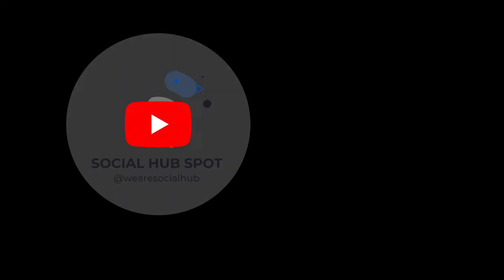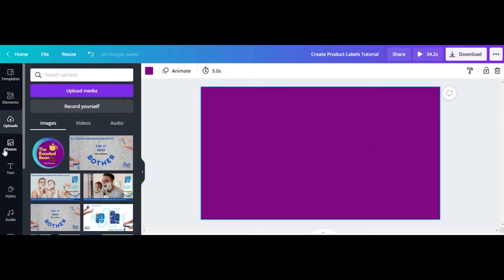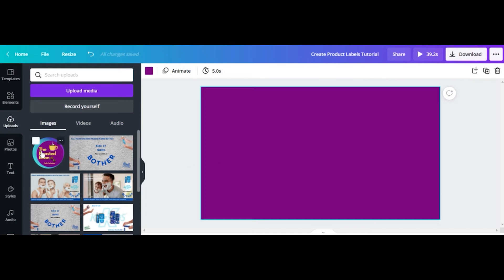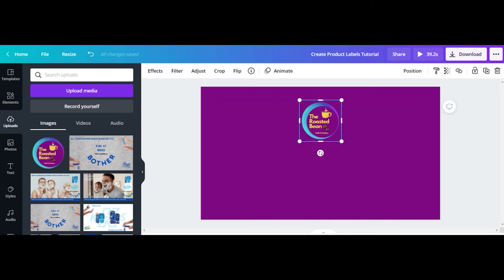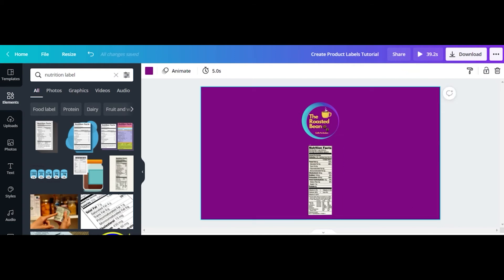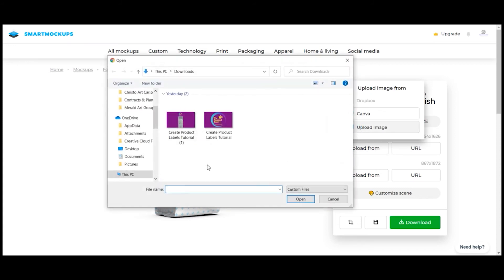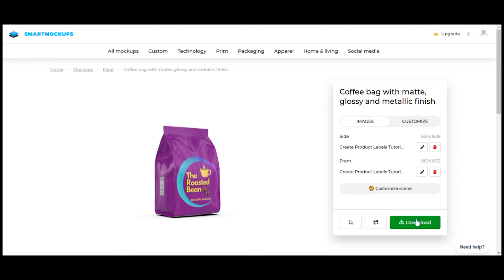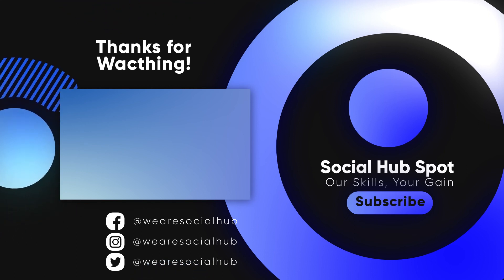How To Create Product Labels Using Canva and Smart Mockups Apps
This easy tutorial will have you creating labels and product mockups in a flash!  Check it out!

Our mission is to bring brands into the spotlight using digital platforms through which they can find their creative voice while guiding our clients through the minefields of this modern, fast changing, digital world.

We value your support.